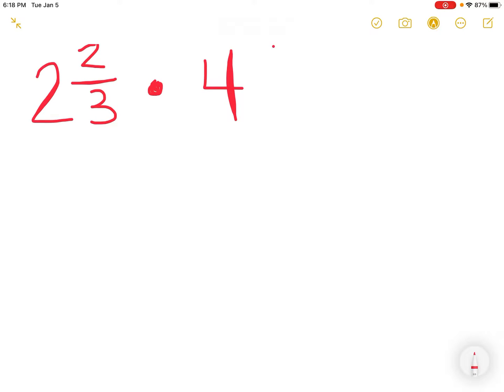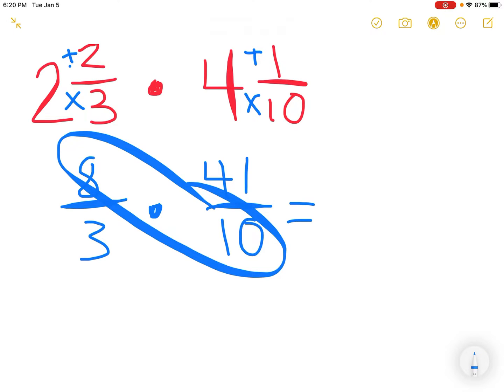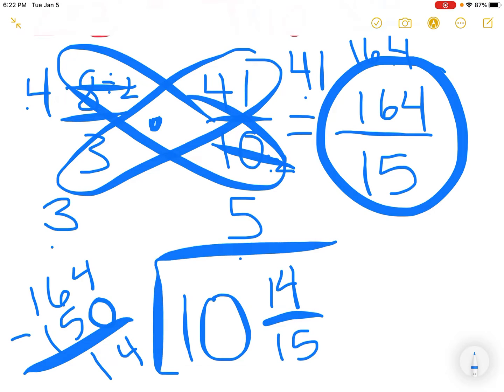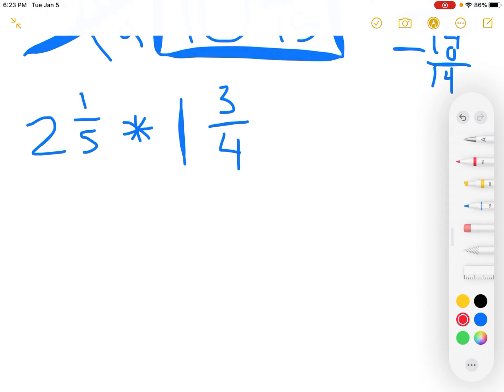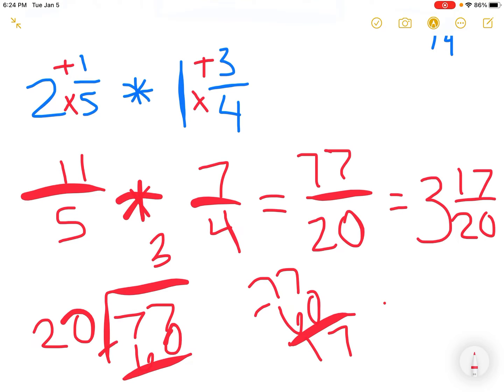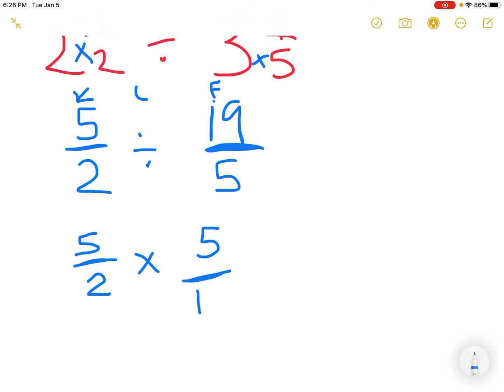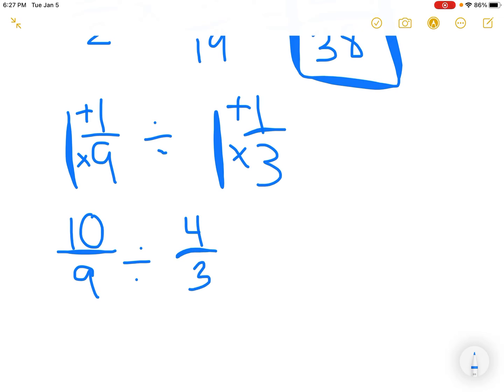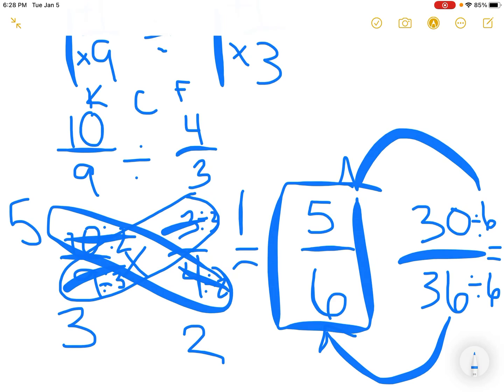Extension: Multiply & Divide Mixed Numbers